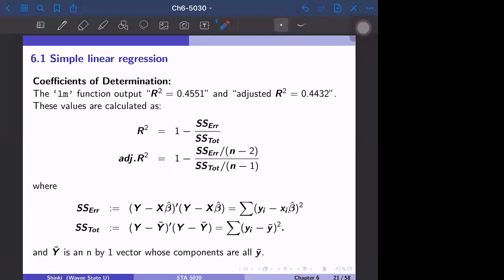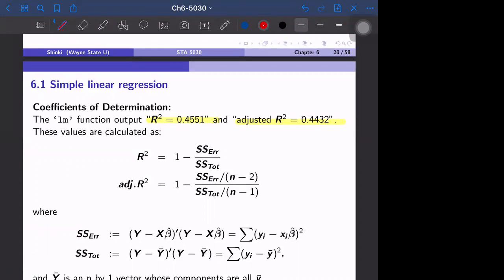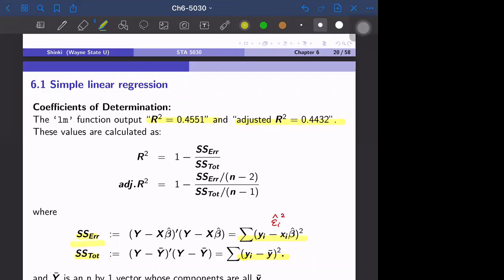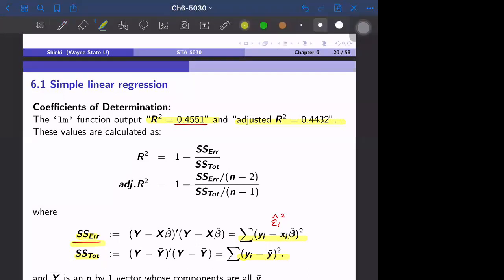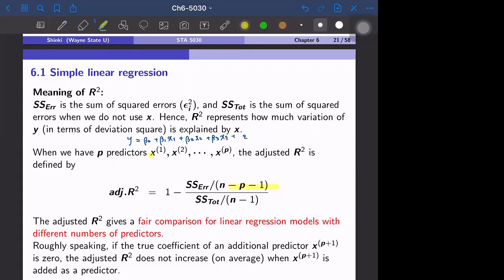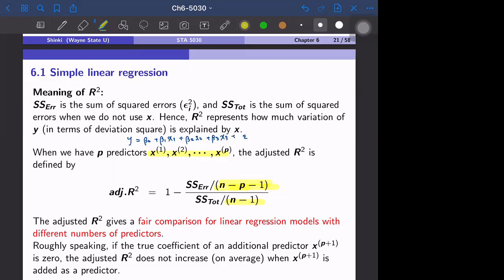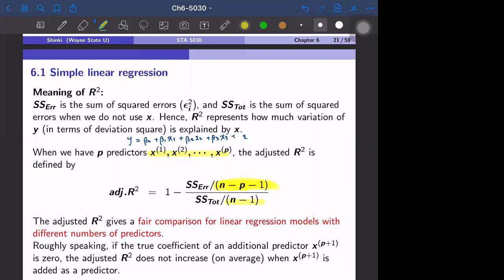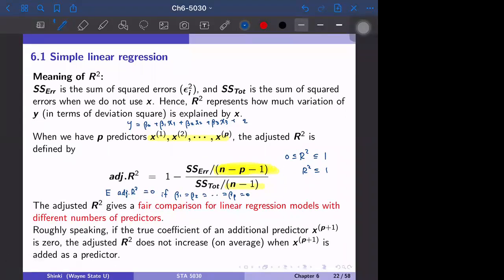5030-21F-10-19-3 R Squared and adjusted R Squared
Chapter 6 -  R Squared and adjusted R Squared
Do Quiz-10-19-3. Due on Monday 10/25.